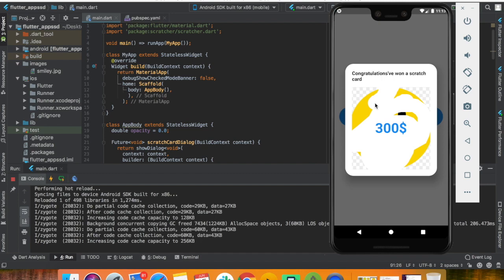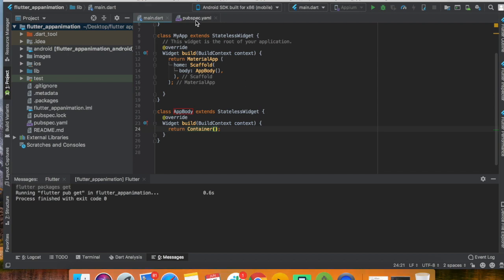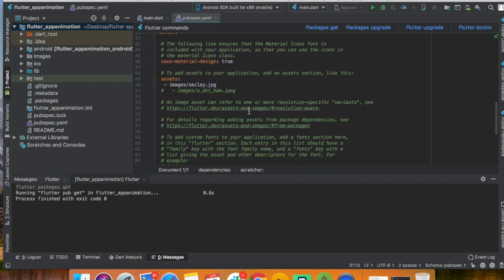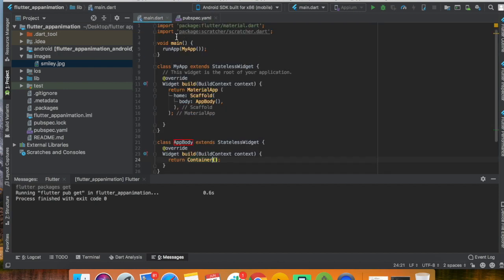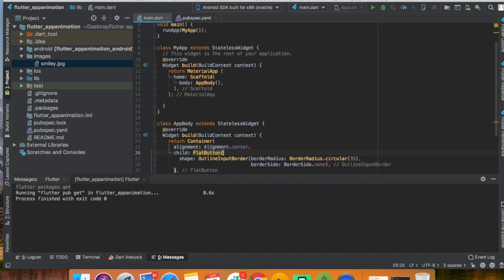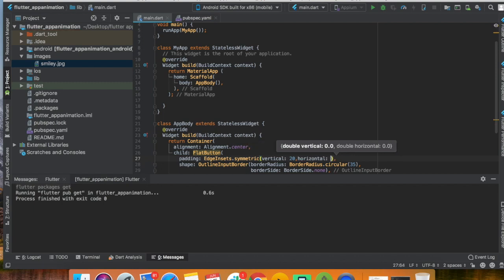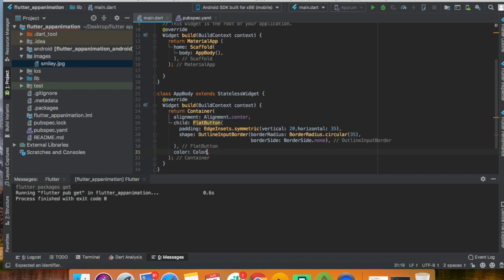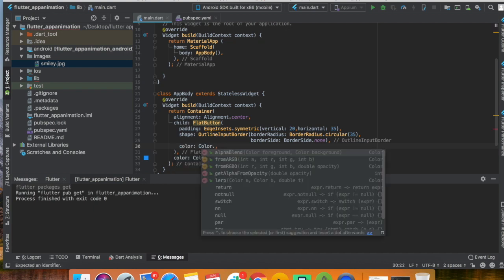Scratchcard Animation in Flutter | Flutter Animations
In this video, I have tried to explain to you how to do a scratch card animation in the flutter.

Topics covered in this video are:

1) Scratchcard animations in a flutter

Keep Learning,

Praveen Prakash